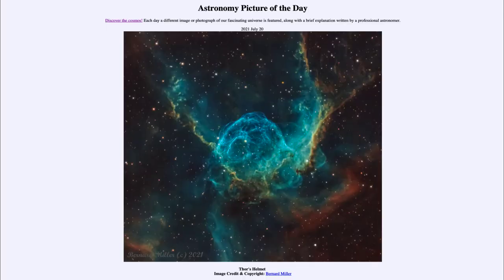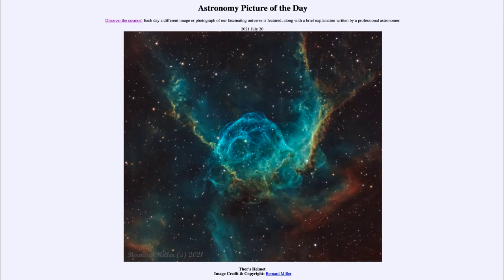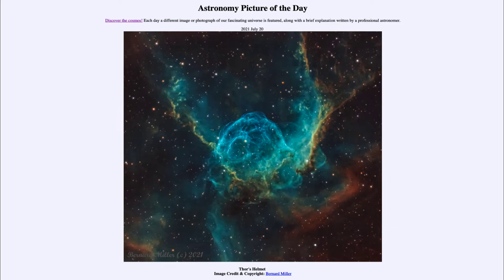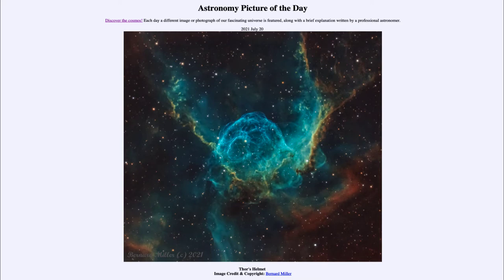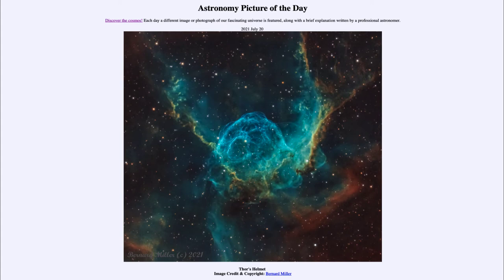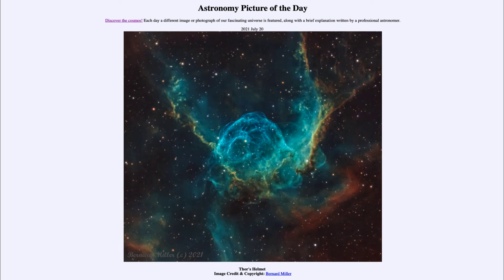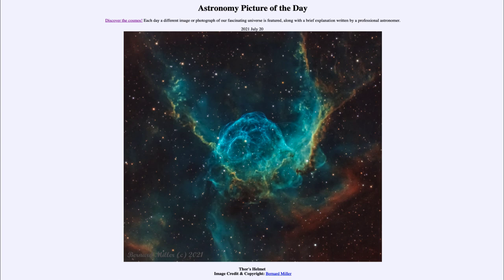2021 July 20 - Thor's Helmet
In today's image, we see the nebula known as Thor's Helmet. This is the nebula around a hot star known as a Wolf-Rayet star. This si the type of star that we expect will end its life as a supernova at some point in the future.